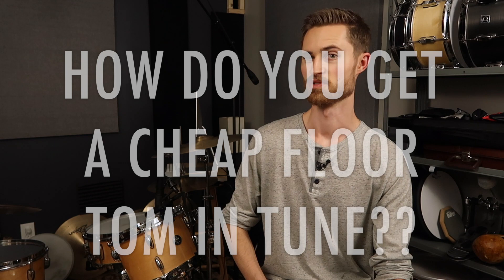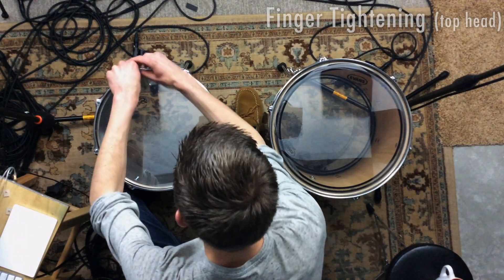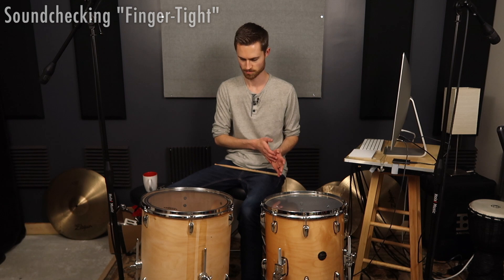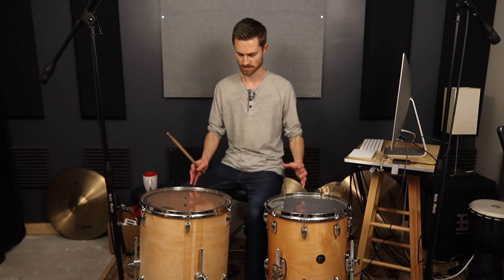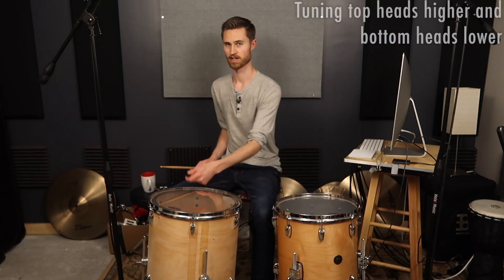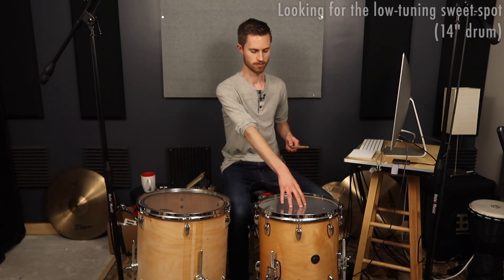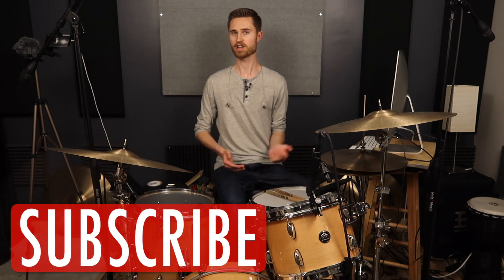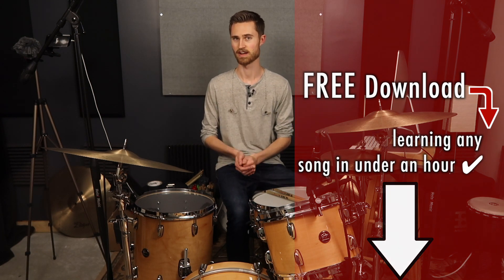The DIY Trick to Double Your Floor Tom’s Resonance | Complete Method for Tuning a Cheap Floor Tom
→ Learn ANY Song by Ear in 60 Minutes Without Using Drum Tabs or Video Tutorials | Download my FREE, 23p. PDF guide, “5 Steps to Learning Any Song in Under an Hour.”

We’ve all struggled with getting a cheap floor tom in tune. It’s hard to get it to resonate properly and still have a nice, tone-filled low end. Today I’m tuning two different floor toms side by side to show you how I approach tuning a cheap tom versus an expensive one. We’ll see what the differences are and what the specific challenges are associated with a lower-end drum. We’ll tune both heads in realtime, and I’ll share tips for maximizing resonance and tone as well as handling sympathetic resonance from the kick and snare. There are very clear differences between tuning a nice drum and tuning and cheap drum, and these differences are VERY apparent with toms, especially floor toms. An expensive drum is much easier to tune, and it tends to tune up quickly and easily. You have a work a little harder at tuning a cheap drum, but you can still get a good sound. Sometimes you just have to find the tuning sweet spot. Once you find it, though, you’re good to go.